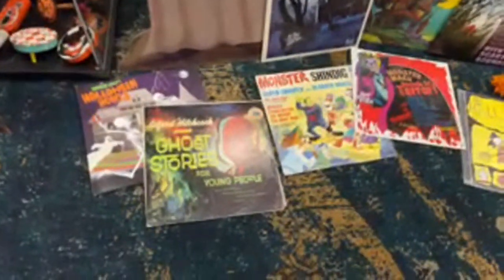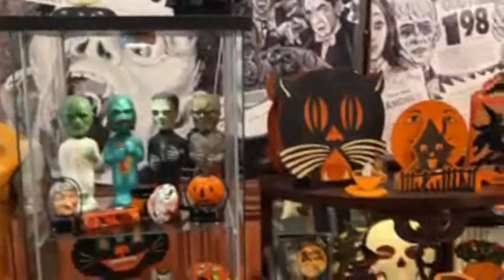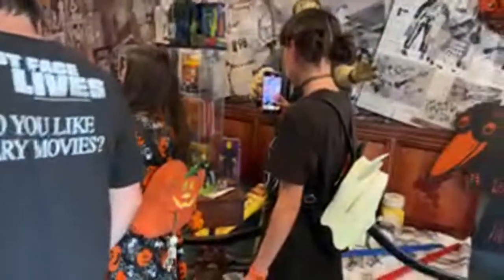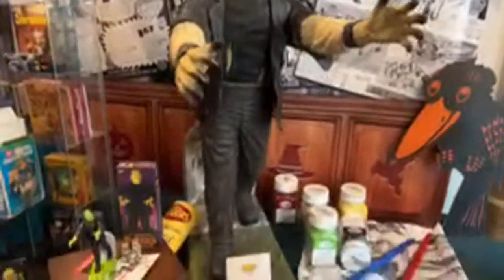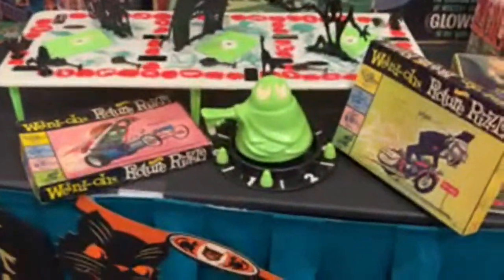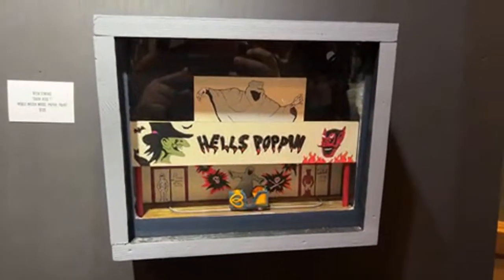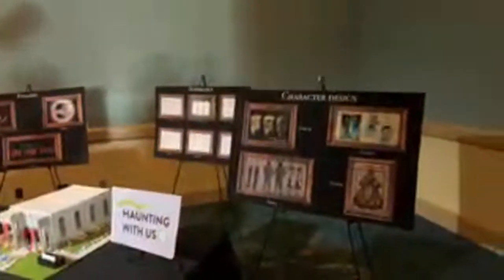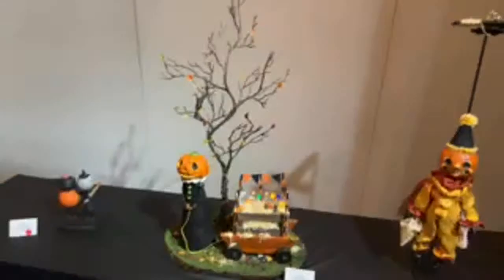Midsummer Scream Museum of Halloween & Gallery 2022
Join us as we explore the Museum of Halloween at Midsummer Scream 2022!